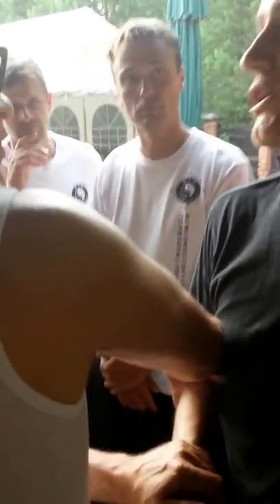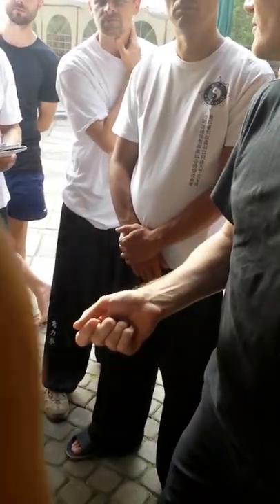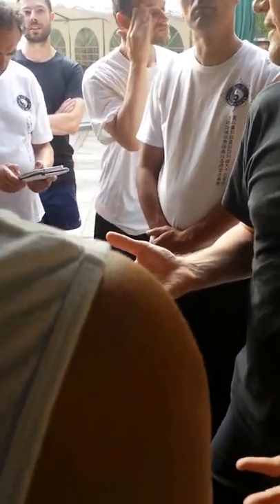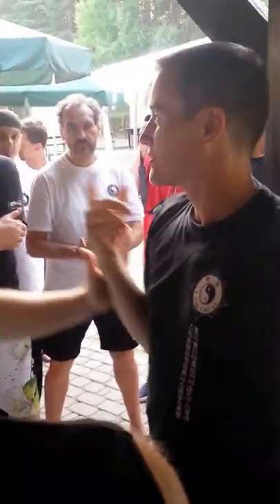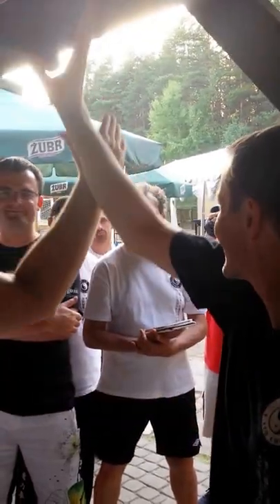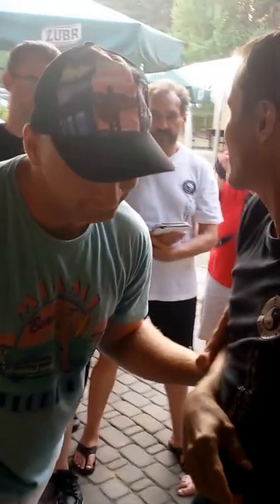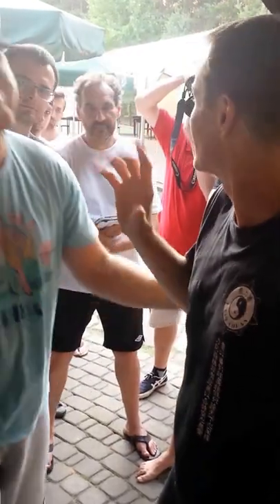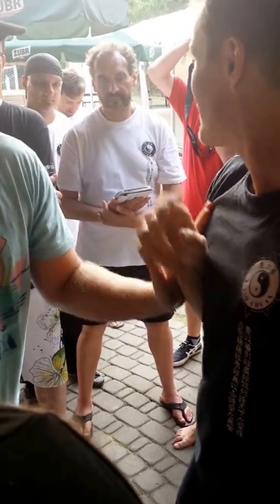Day 4, Shoulder Elbow, Wrist - I Liq Chuan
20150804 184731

5th I-LIQ-CHUAN SUMMER CAMP IN POLAND AUGUST 1-8, 2015